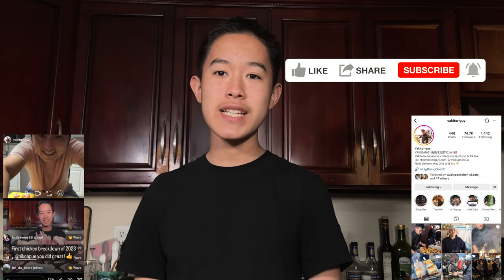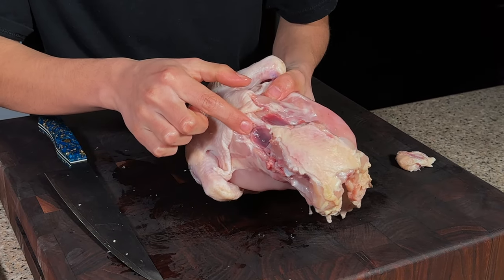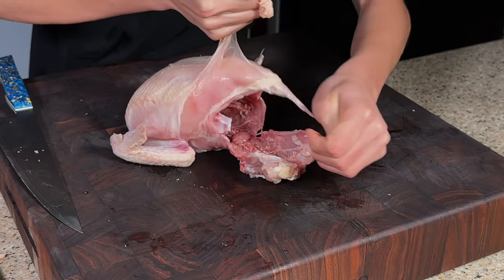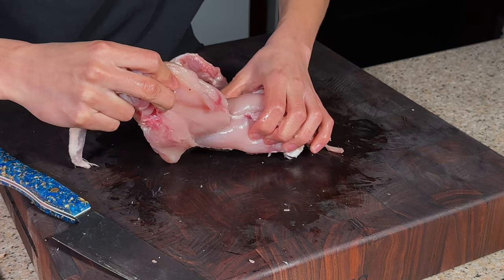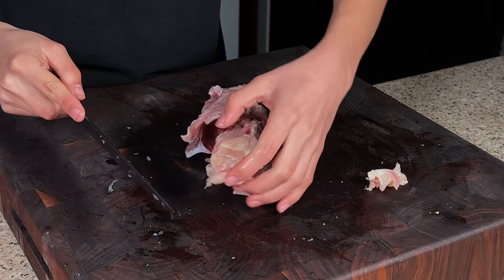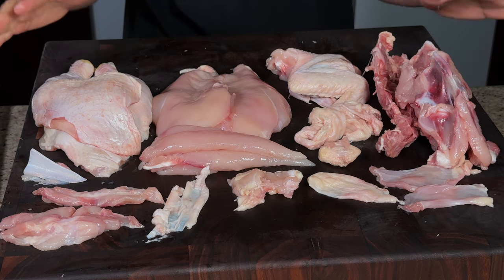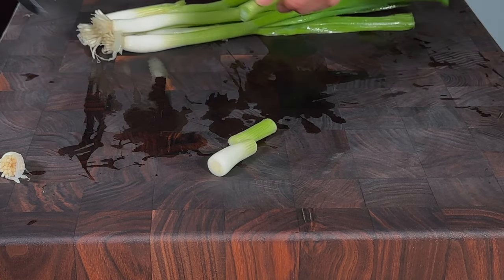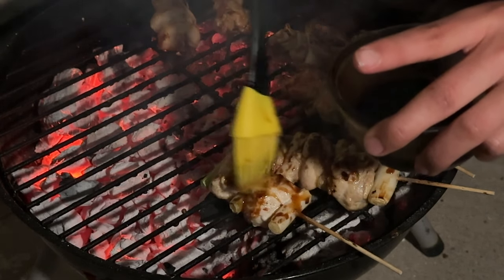Yakitori Chicken breakdown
Today I am going to show you how to break down a chicken for yakitori. It is very different from how I would usually breakdown a chicken but I think that the technique is interesting and you get more yield out of the chicken. A few months ago I did a Instagram Live with Yakitori Guy and he show me how to break down a chicken yakitori style, so a special thank you to him. For something like this I recommend using a smaller high quality chicken, so I used a air chilled organic chicken.